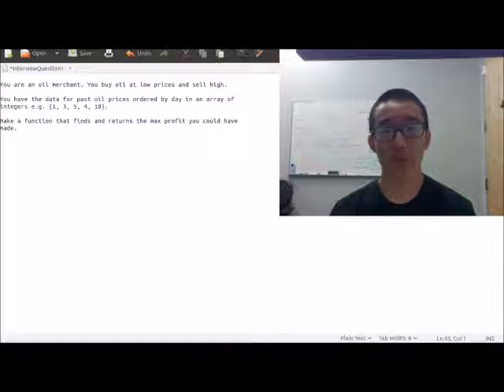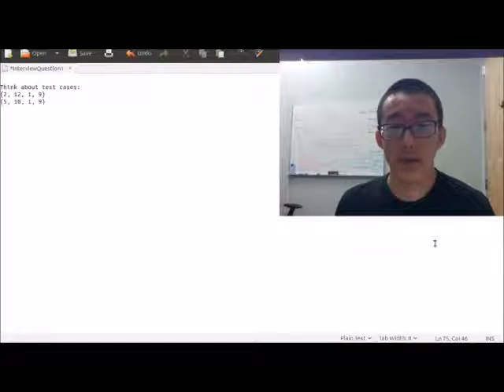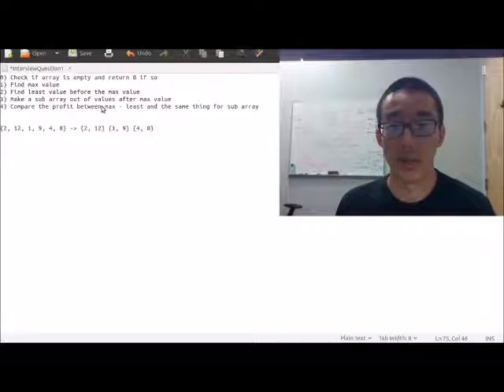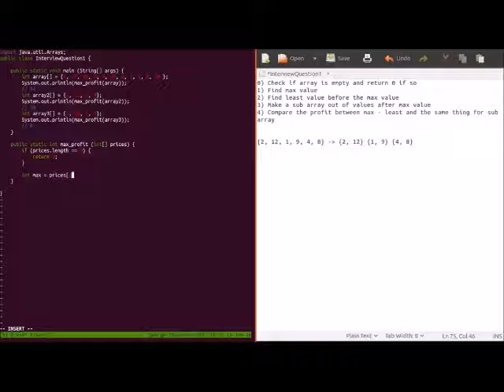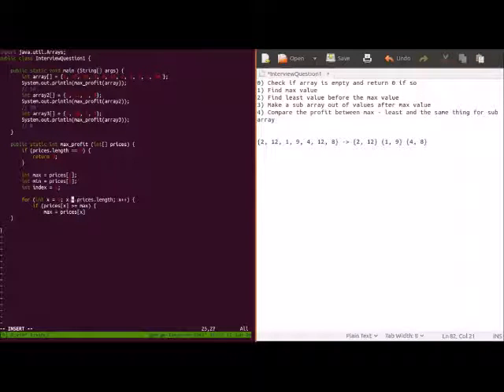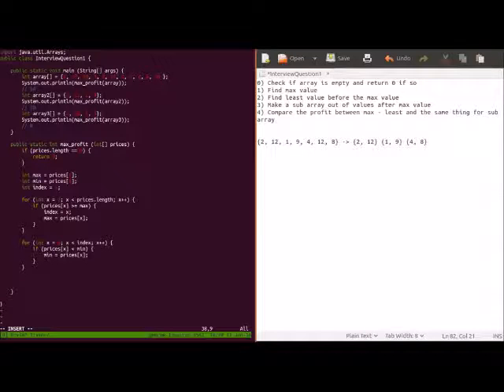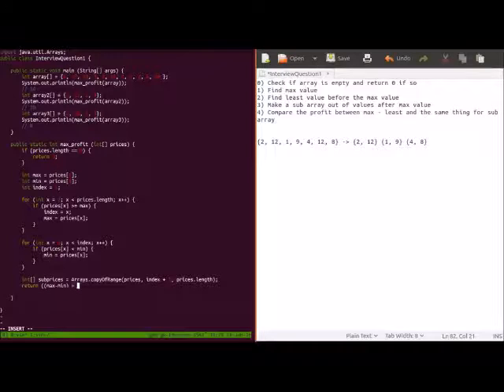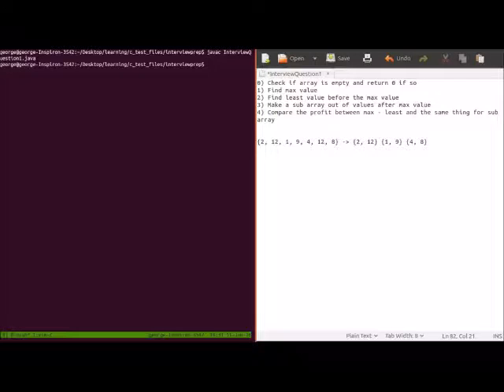InterviewQuestion1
The time and space complexity of the function are both O(n).